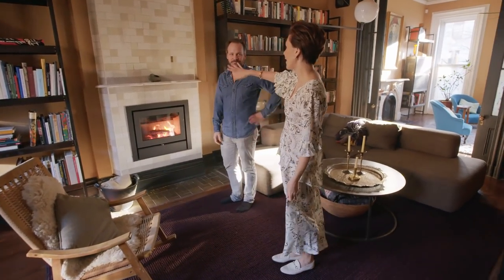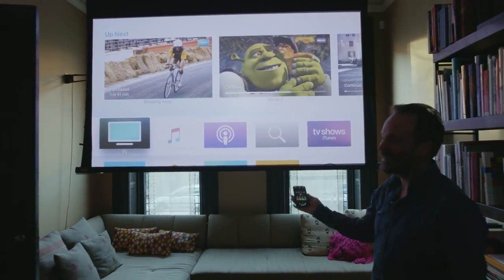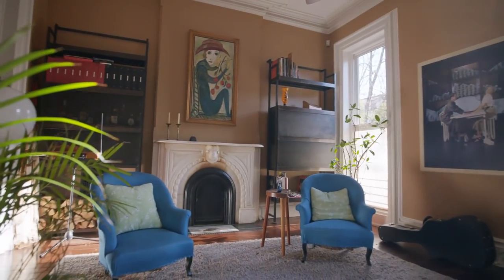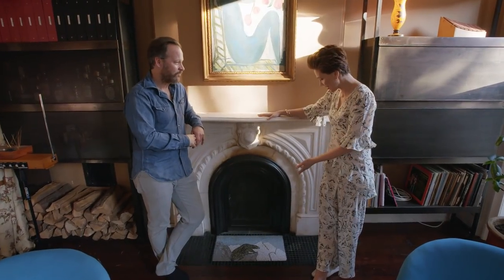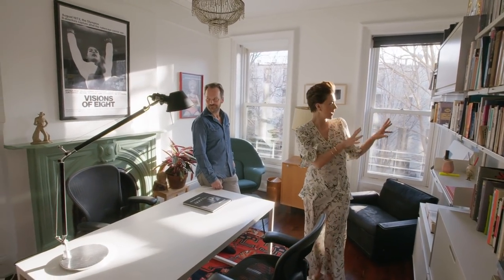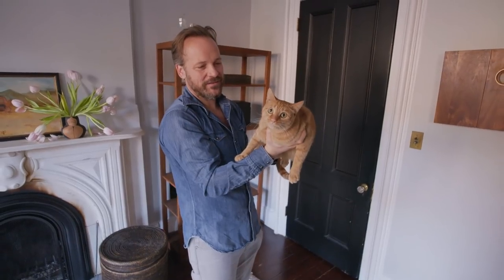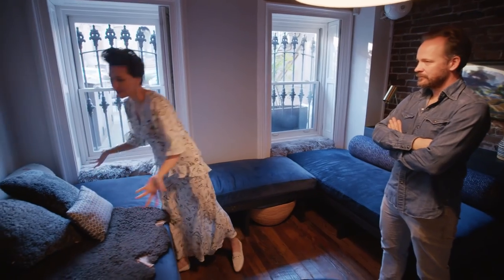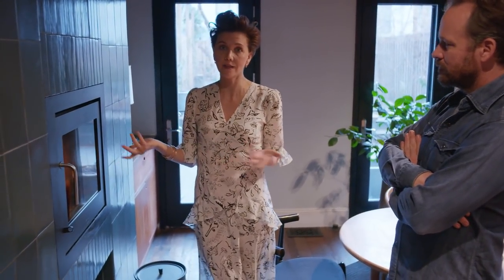瑪姬·葛倫霍和彼得·賽斯嘉有很多壁爐的家｜Open Door 打開名人豪宅 #14｜Vogue Taiwan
很喜歡壁爐的他們在家中裝了好多個

需要字幕的朋友 請記得開啟CC字幕
【 其他熱門主題推薦 】
請記得開啟YouTube🔔通知！

【更多VOGUE TAIWAN】
+ LINE：voguetaiwan

※台灣VOGUE 隸屬Condé Nast Interculture Group，相關國外影片皆是由國外授權提供給台灣使用，台灣VOGUE 秉持服務網友，讓更多中文語系觀眾可以看到國際影片和中文字幕，所以在此頻道上傳推薦給大家，也請喜歡我們頻道的各位可以訂閱我們的頻道，我們會繼續努力帶來更多的內容給大家